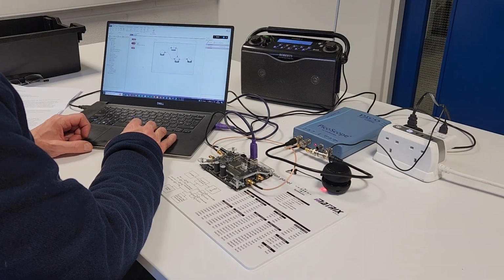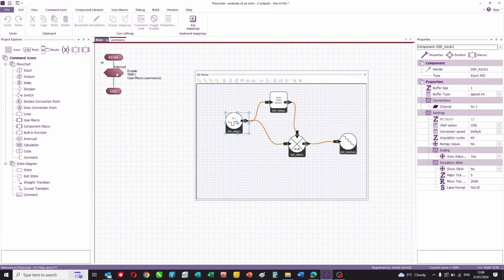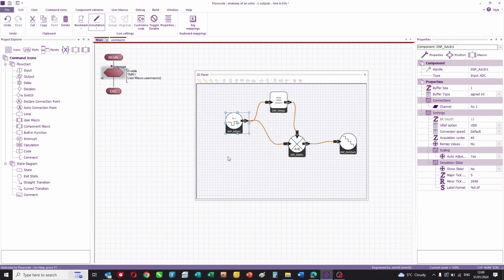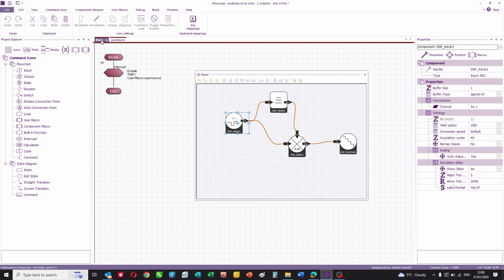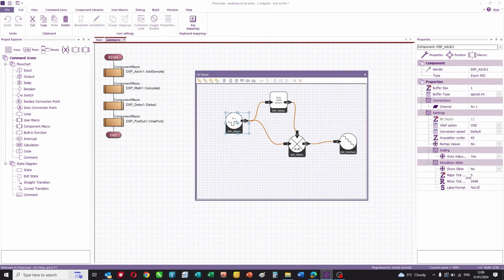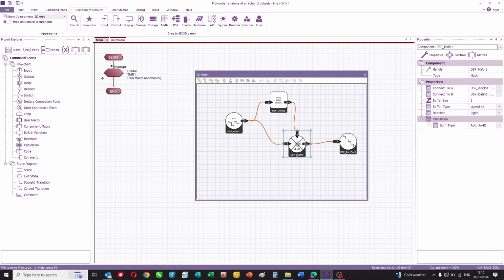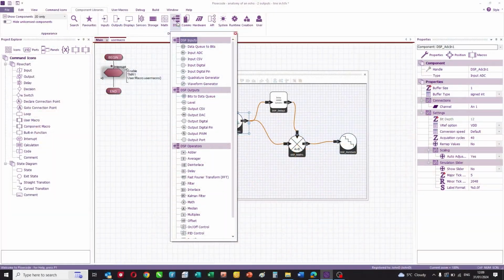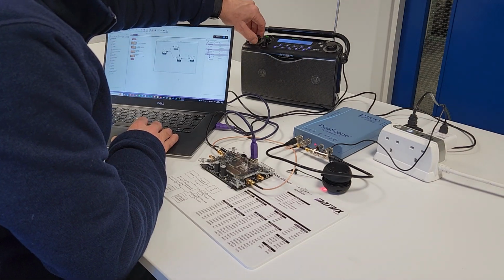Music With Microcontrollers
The Music with Microcontrollers pack uses a single Sysblock and Flowcode Embedded to allow students to quickly construct a wide variety of digital music applications and understand the principles of digital music manipulation and effects. Students will gain an appreciation of D/A conversion and A/D conversion and Digital Signal Processing Techniques that allow music to be sampled, delayed, manipulated and produces in the digital domain. Students make use of signal generators, microphones and speakers/headphones to create and understand a variety of applications in Music Technology. The pack is suitable for students 16+ with an interest in embedded programming and Music.
Learning objectives/experiments:
Analogue to Digital Conversion
Digital to Analogue conversion
Simple Digital Signal Processing
Nyquist
Audio effects including echo, reverb, distortion
Mixers
Sampling and music creation
Delays and stadium balancing
EQ and filters